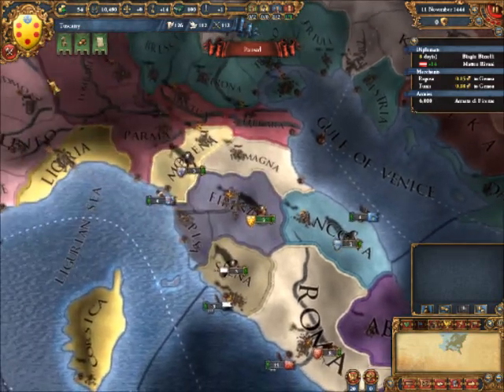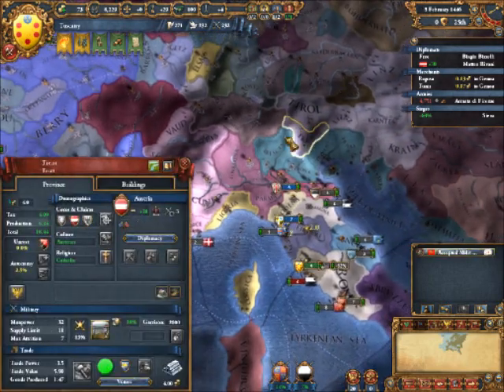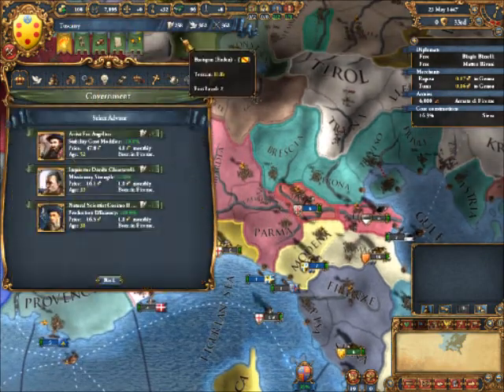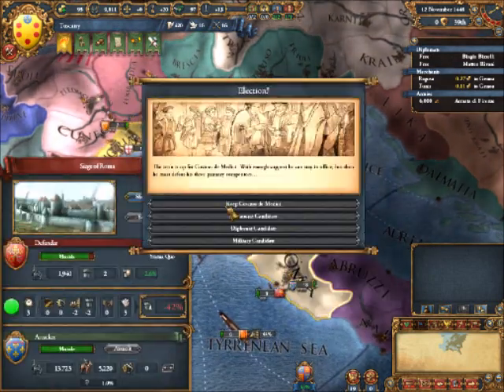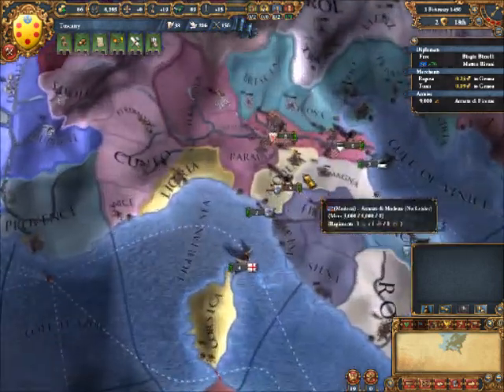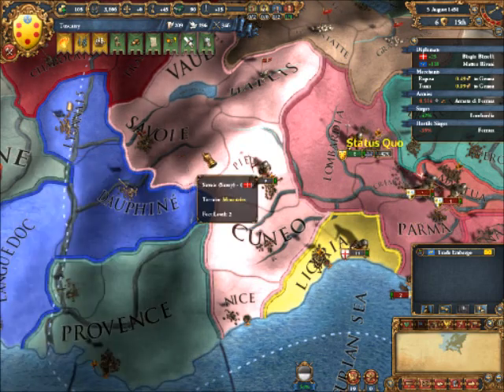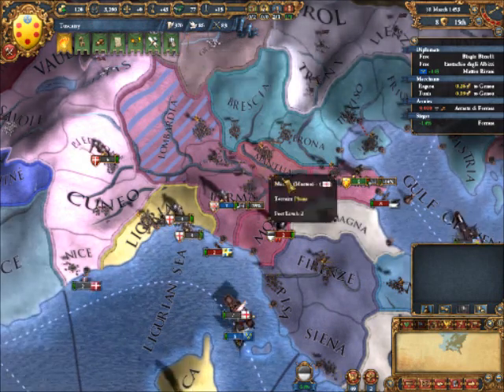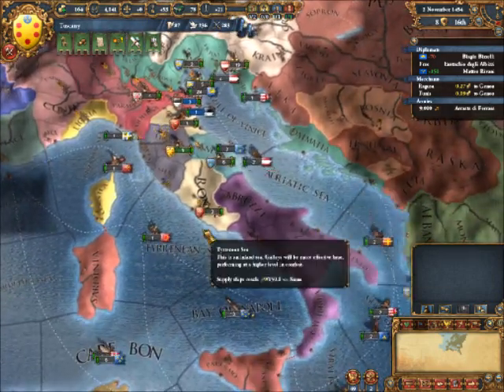Europa Universalis 4: From Tuscany to Italy Part 1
La vita e bella, thus begins our journey on how to form Italy in EU4. There will be laughing, there will be crying, but in the end, you'll have d'Italia